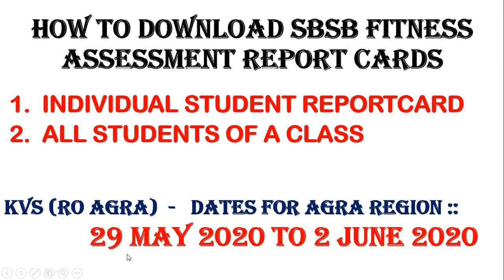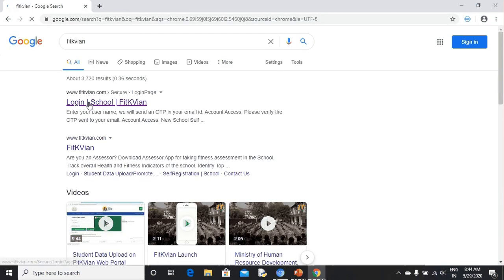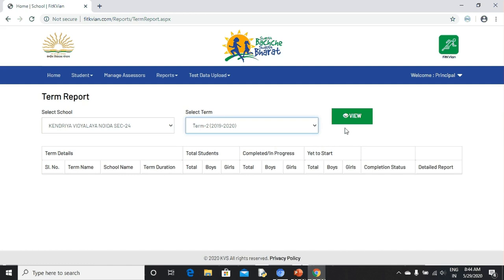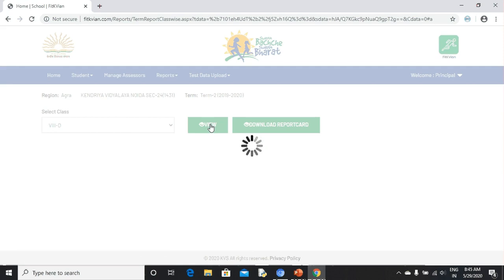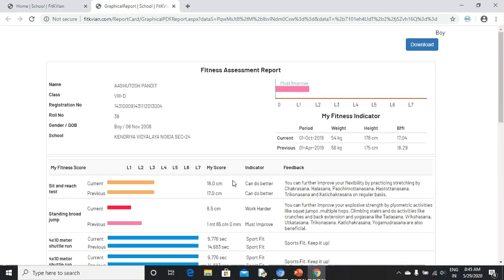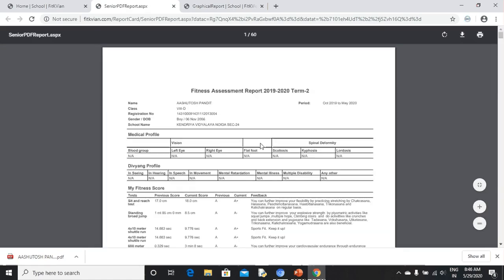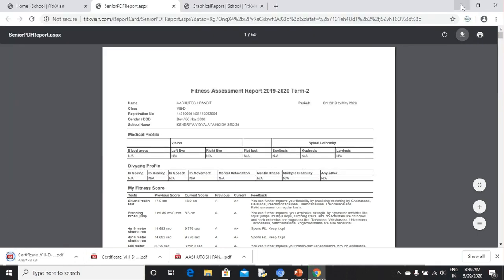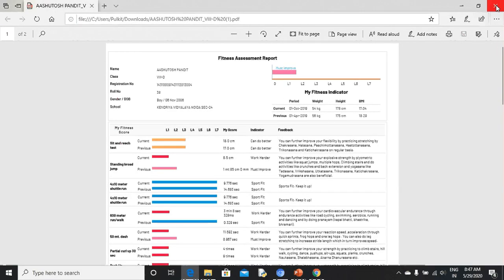sbsb report card downloading procedure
HOW TO DOWNLOAD SBSB FITNESS ASSESSMENT REPORT CARDS